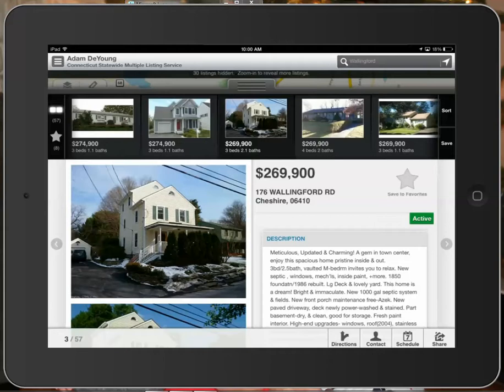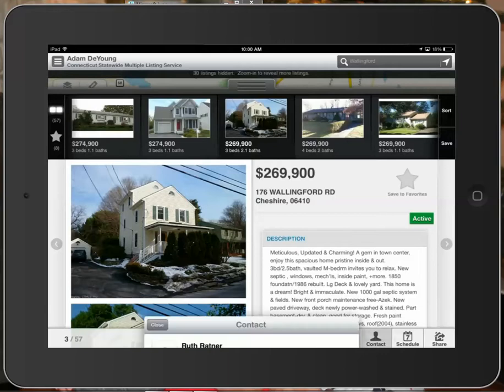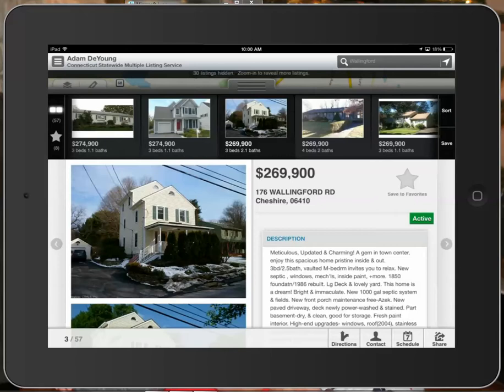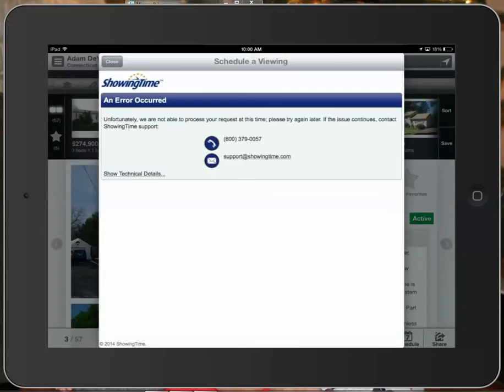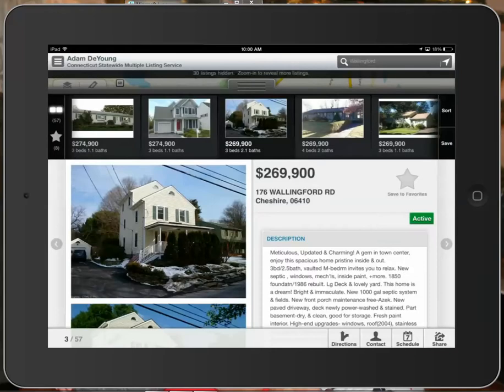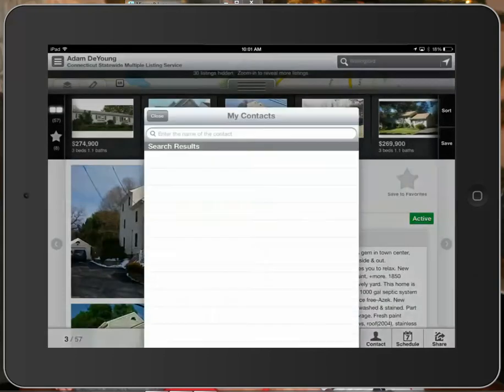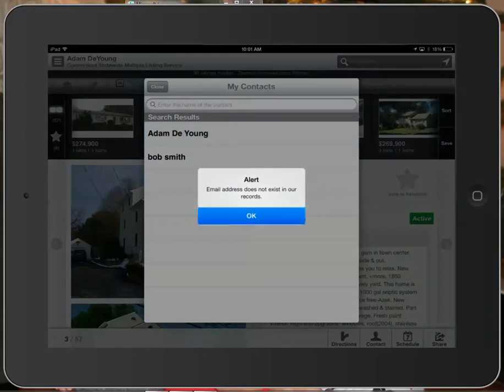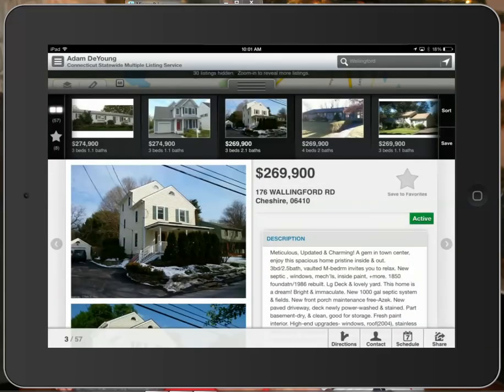CTReal Mobile - Detail Buttons - Tablet